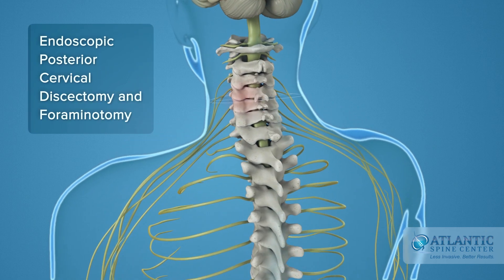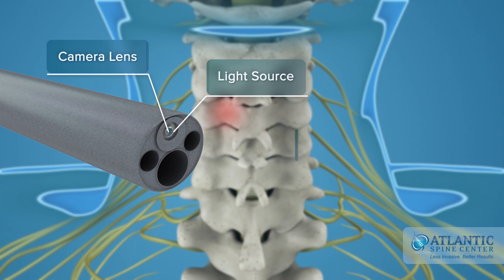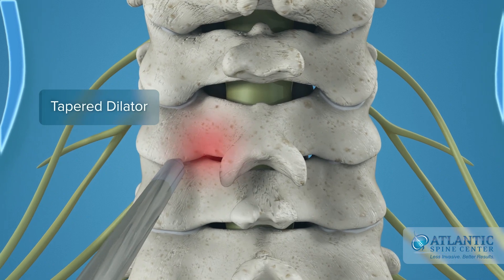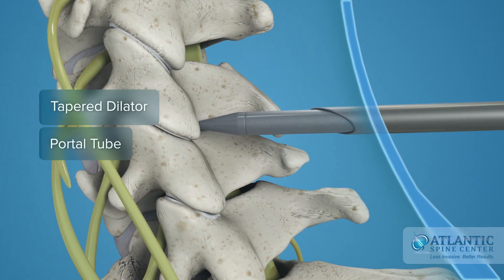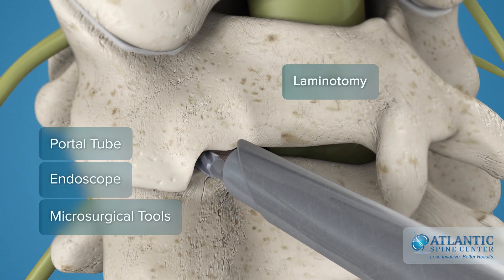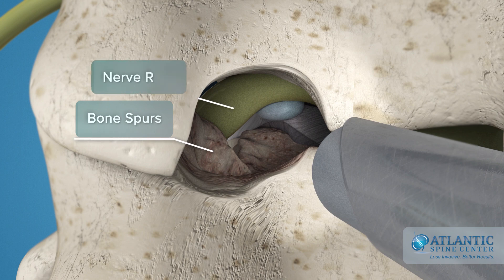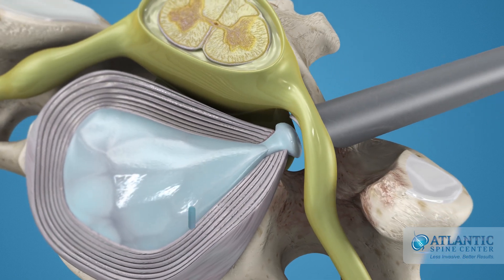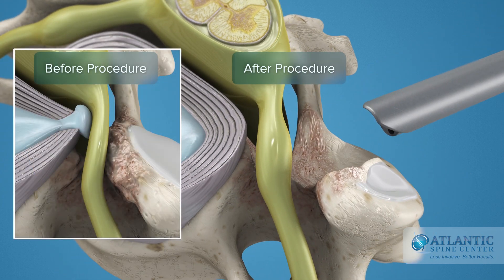What is Endoscopic Posterior Cervical Discectomy and Foraminotomy?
Endoscopic  Posterior Cervical Discectomy and Foraminotomy is a minimally invasive spine surgery used to relieve pressure to spinal nerve roots, caused by compression from bone spurs, disc herniations, scar tissue, or excessive ligaments.
The purpose of the foraminotomy is to enlarge or open the narrowed neuro or spinal nerve root canal, so the nerves would have more room to move around without compression. Foraminotomies are routine procedures in Atlantic Spine Center, offered to patients with arm pain (cervical foraminotomy) and leg pain (lumbar foraminotomy). After the procedure, usually the arm or leg pain and its associated tingling, numbness, and burning sensations disappear immediately.